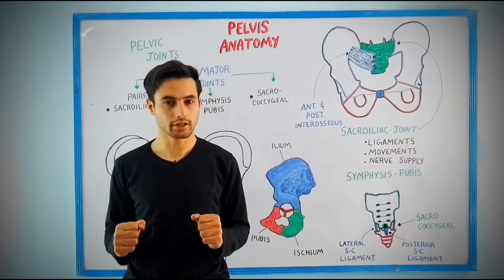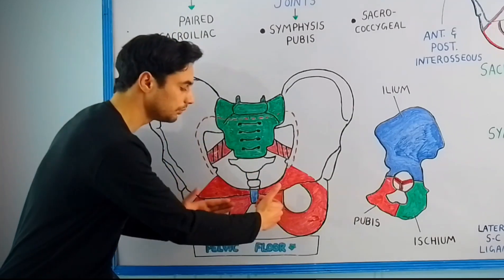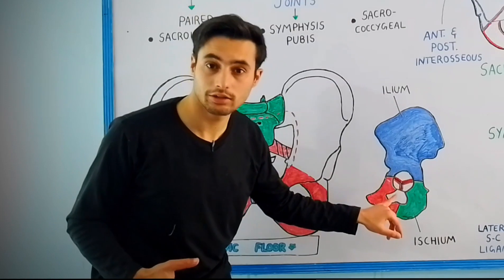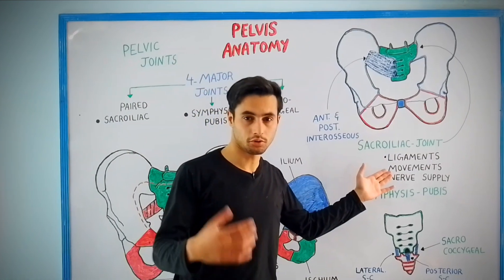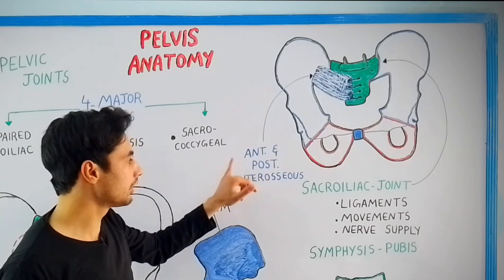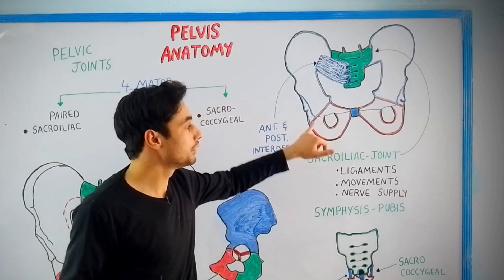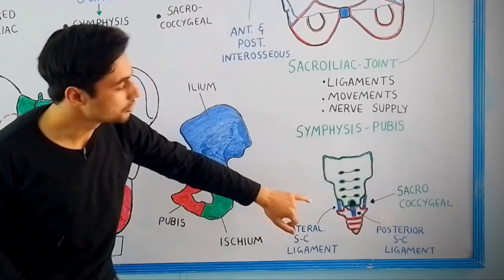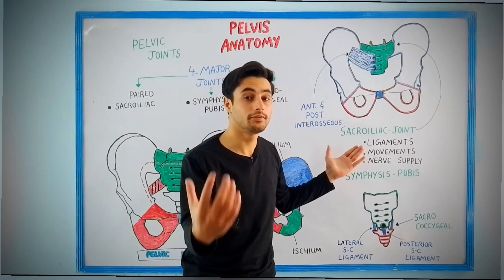Joints of Pelvis | Pelvic Joints | Ligaments of Pelvis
Welcome to this YouTube video on the joints and ligaments of the pelvis. The pelvis is a complex structure consisting of several bones and joints that work together to support the weight of the body and protect the pelvic organs.

In this video, we will explore the anatomy and function of the joints of the pelvis, including the sacroiliac joint, pubic symphysis, and the hip joint. We will discuss the unique features of each joint and the movements they allow, as well as the ligaments that provide stability and support.

We will provide a clear and concise explanation of the ligaments of the pelvis, including the sacroiliac ligaments, pubic ligaments, and the iliofemoral ligament. We will highlight the clinical significance of these ligaments, including the conditions that can affect them, such as sprains, strains, and dislocations.

By the end of this video, viewers will have a better understanding of the joints and ligaments of the pelvis and their importance in maintaining stability, flexibility, and mobility of the lower back and hips. Whether you are a medical professional or just curious about the human body, this video will provide you with valuable insights into the pelvis's anatomy and function.